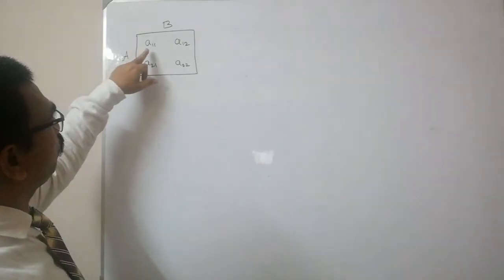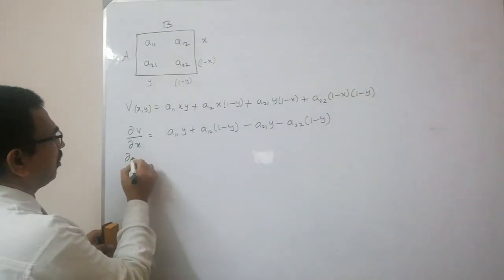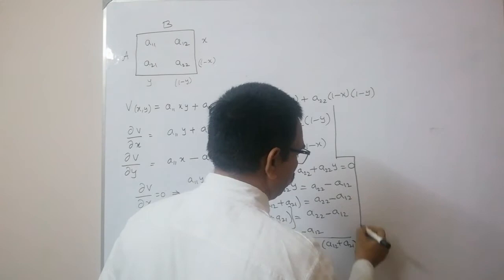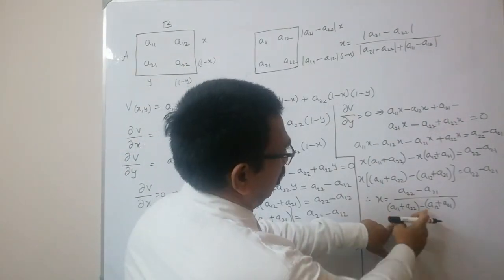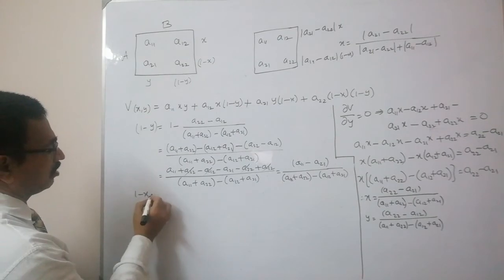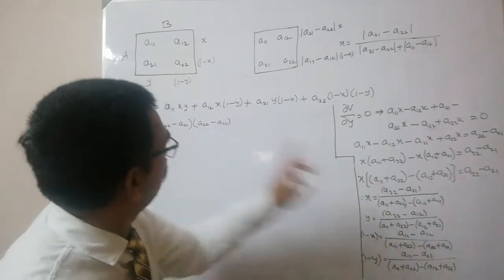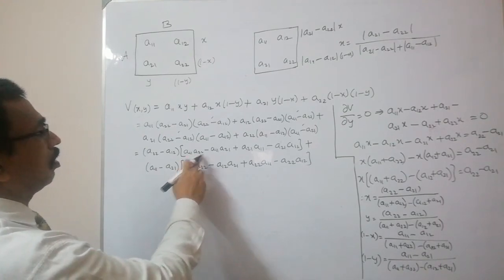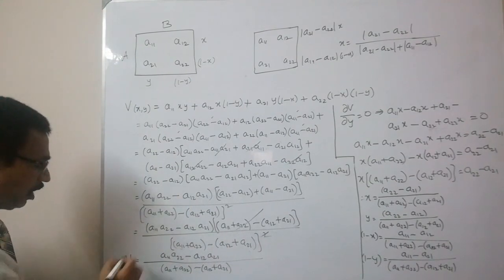Classical Mathematical Approach to Game Theory | Value of Game | 2 X 2 Matrix | Operations Research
This video explains how classical Mathematics is used to find value of the game, proportions in which the players mix their strategies for a two person game with a pay off matrix of order 2X2.